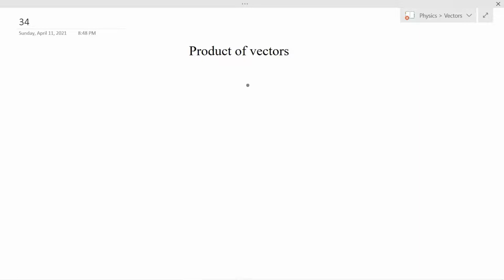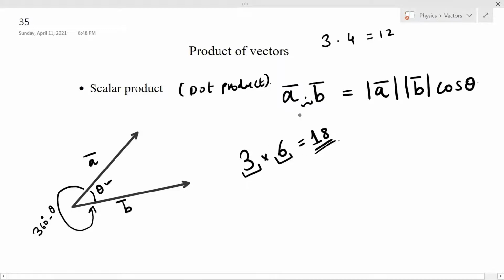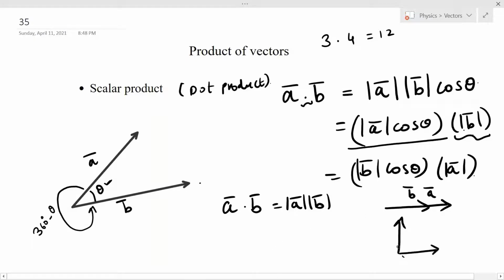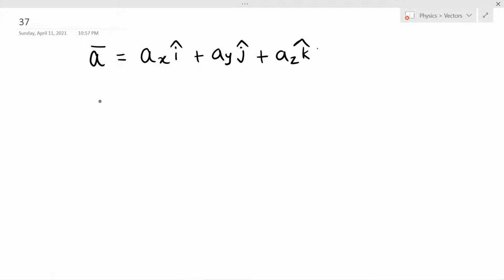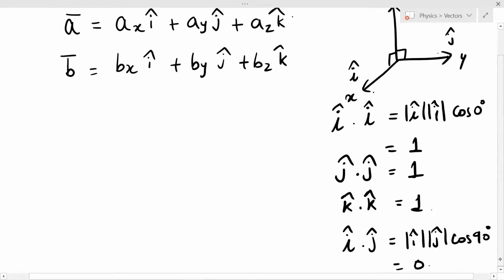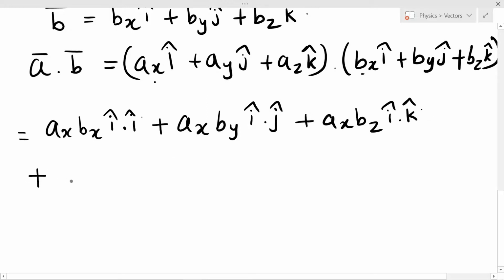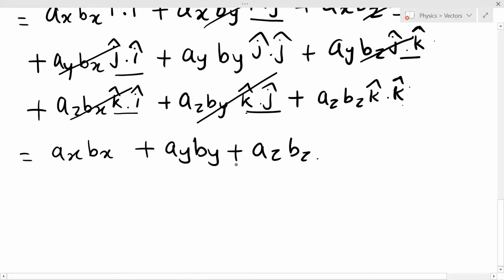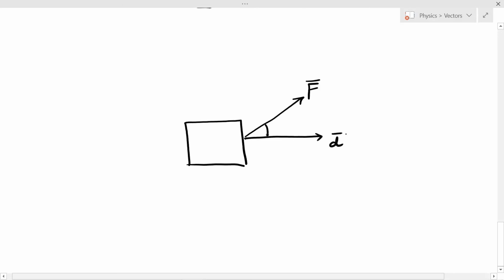Dot product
Welcome to TelePhysics. In this session we will discuss dot product.